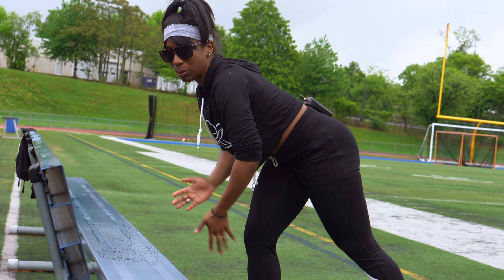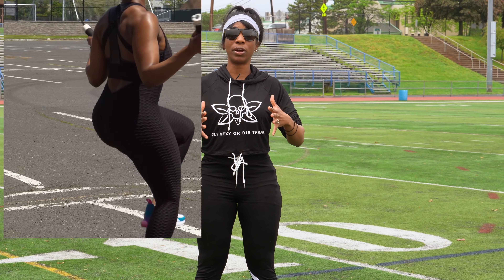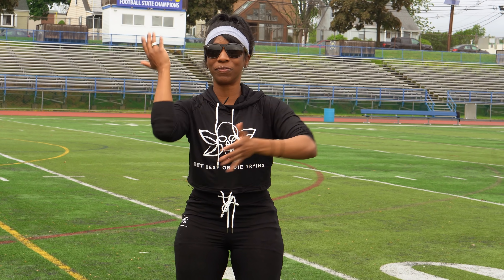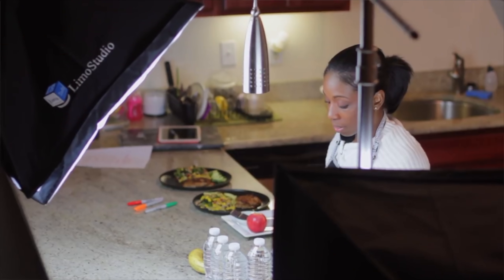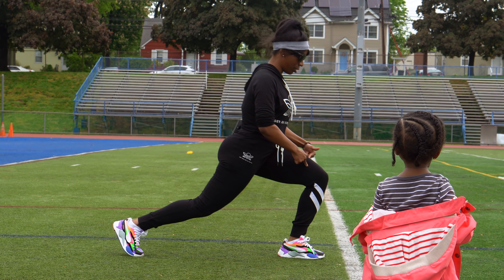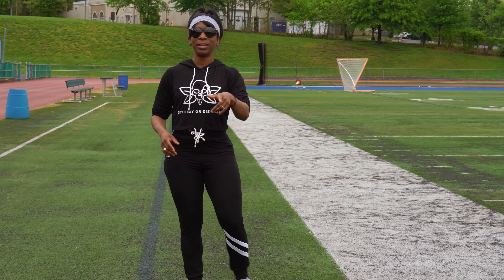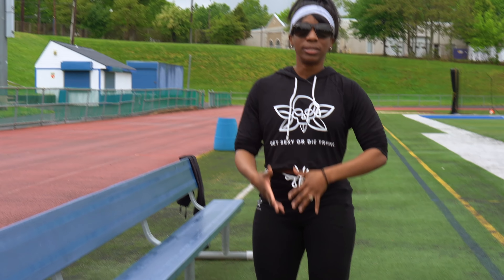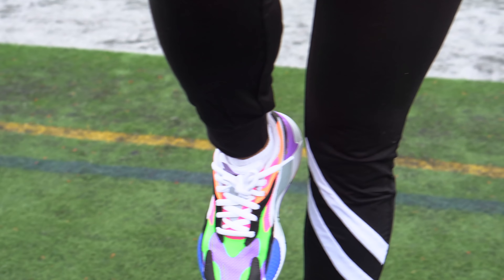Fitness Vlog| How to reduce BELLY FAT & Back FAT Bra Bulge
Magda Civil
195 maplewood ave
suite 220

Butcher box
 Quality Organic Poultry, Meat, and wild caught salmon

👉👉Smoothie box-Organic frozen fruits and veggies